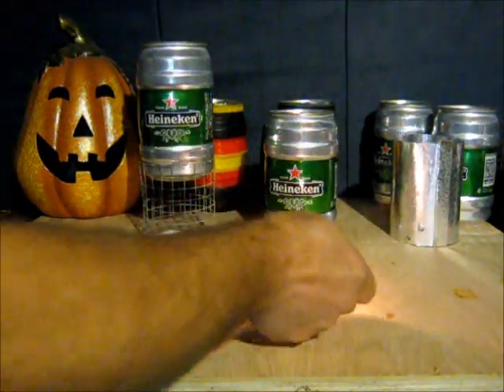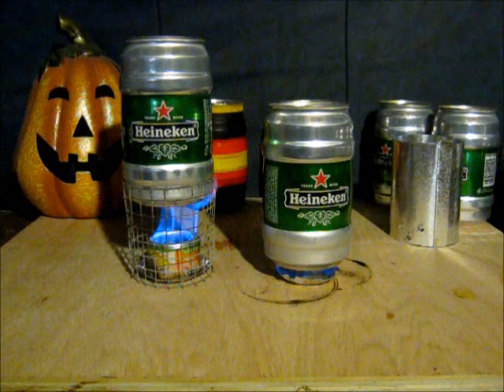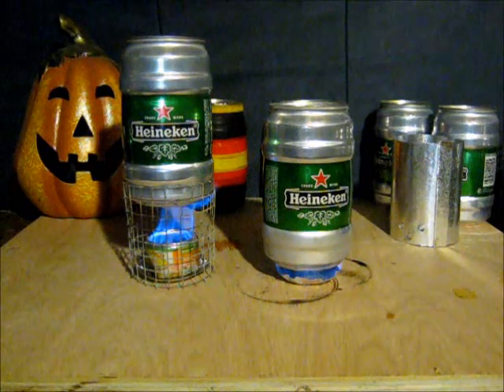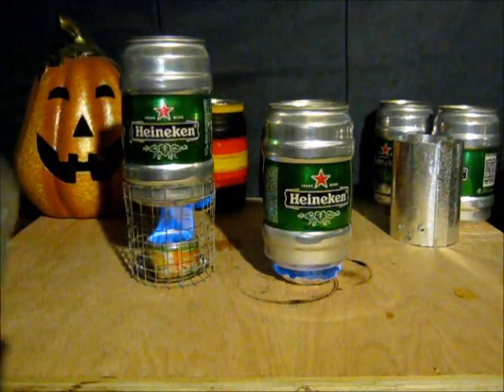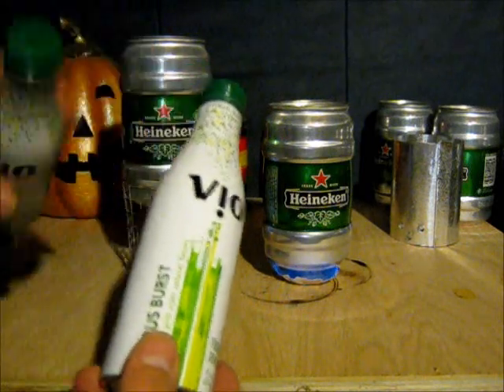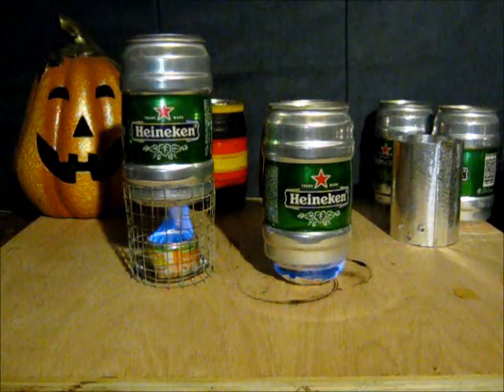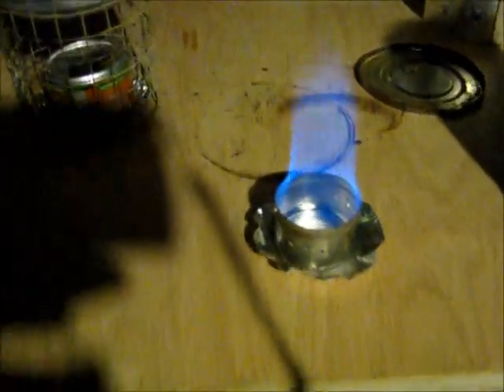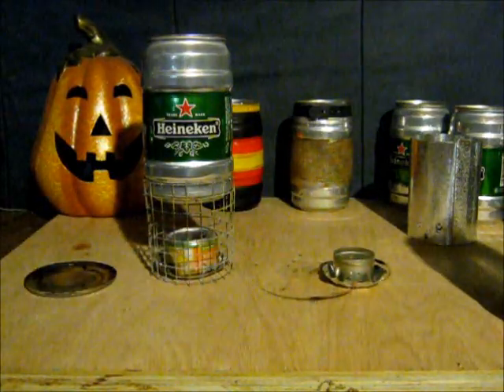Homemade stove test runs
Testing some DIY alcohol stoves